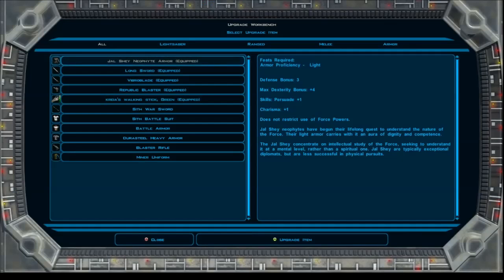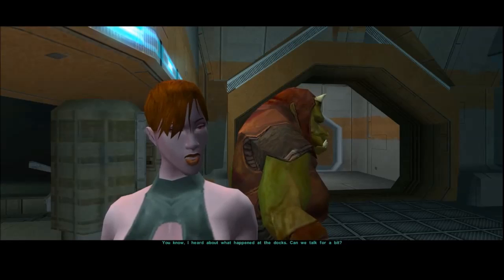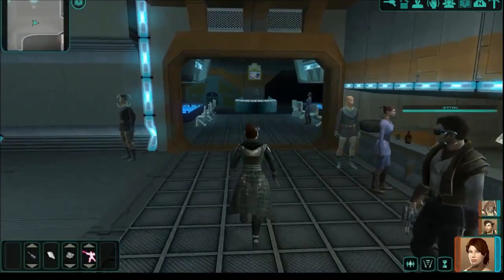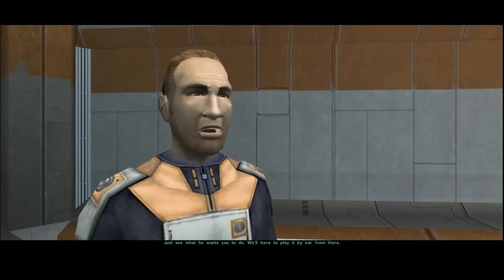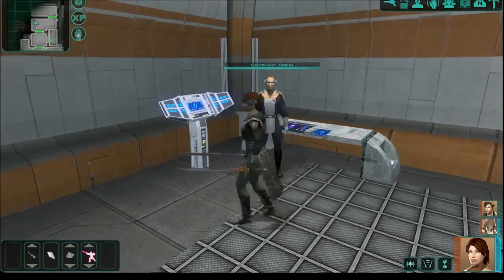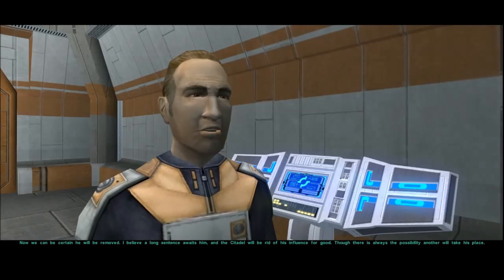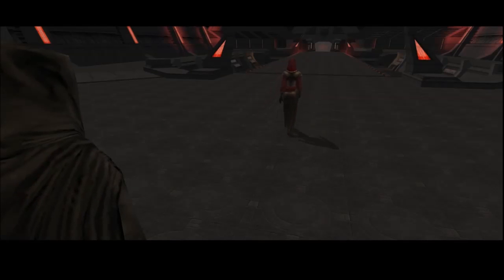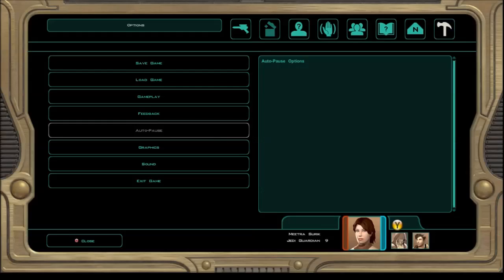Star Wars: Knights of the Old Republic 2 - E16: The Exchange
We return to the Knights of the Old Republic franchise with the second title; The Sith Lords. Featuring a great cast of characters with fantastic interaction system, a more in-depth weapon system but an unfortunately reduced game length, we tackle this one with a few mods added in for restoring lost content, adding new textures and effects and personalizing the lightsabers of our force-using companions.

Links & Stuff